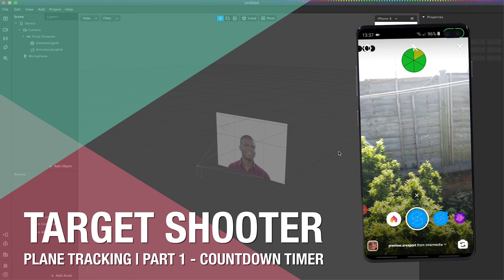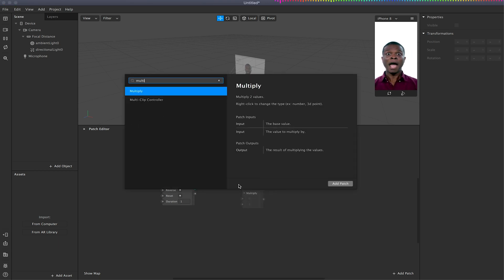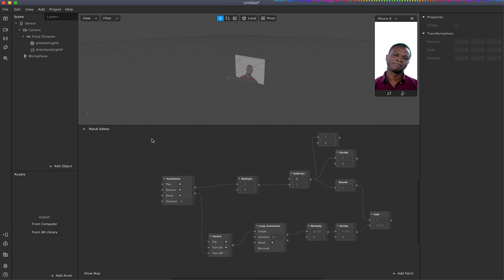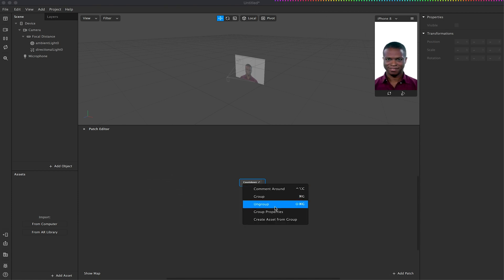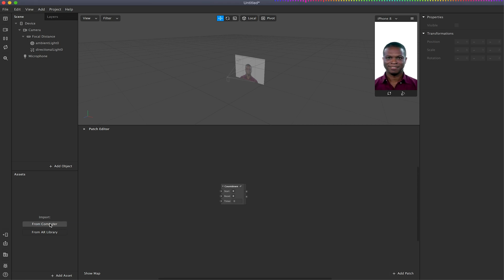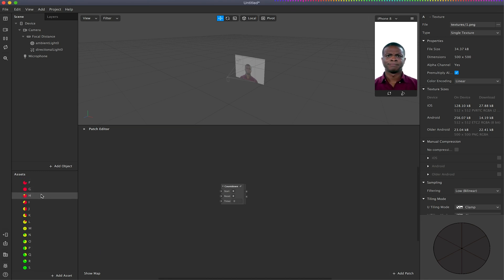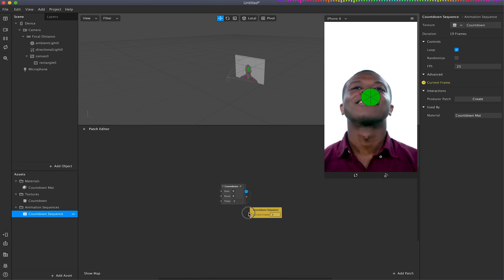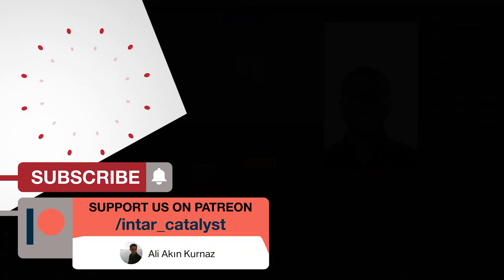Target Shooter Planetracking Part 1 Countdown Timer | Spark AR Studio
In these tutorial videos we will be trying to make a real world target shooting game using plane tracking a countdown timer and some logic.

We will be looking into expanding this in the future such as a working Scoreboard.If you want project package minus working scoreboard you can get it via our Gumroad

If you do not want to recreate the Countdown group patch you can find links to some pre-made ones made by others below (please virus scan before downloading):